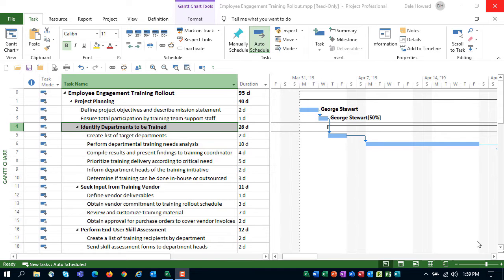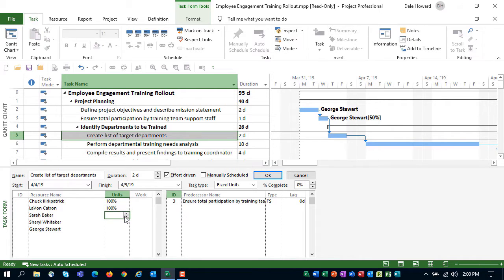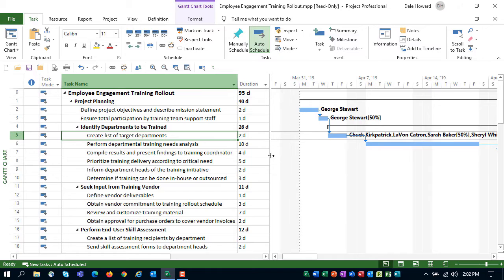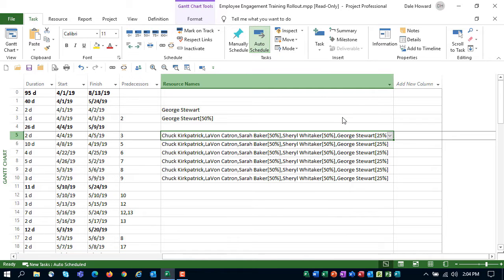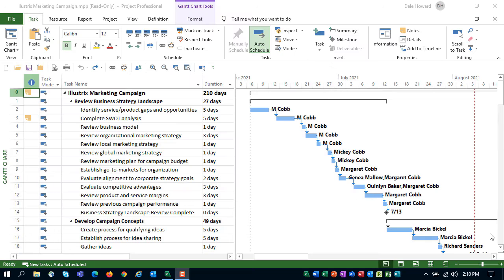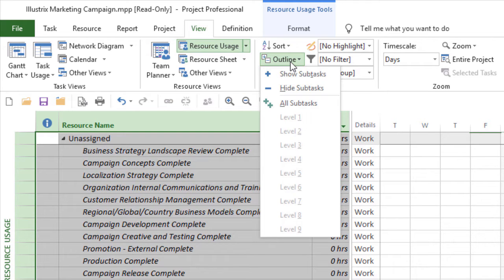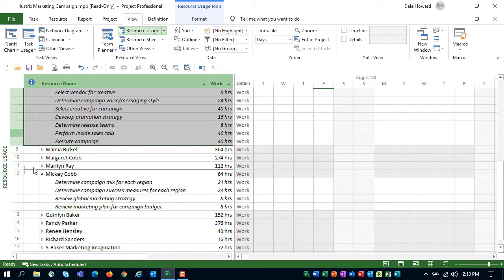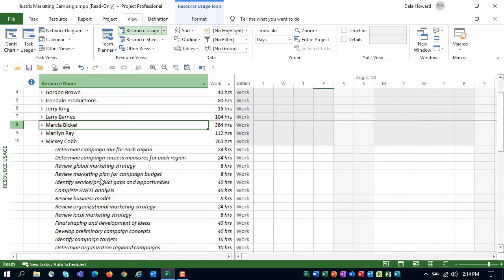Tips and Tricks for Microsoft Project-Session 3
Learn how to use the 'Fill Handle' to copy resource assignments from one task to another.